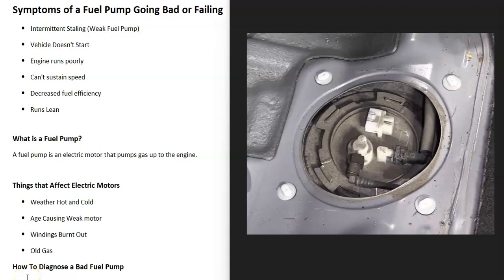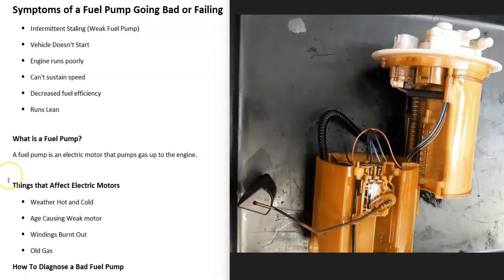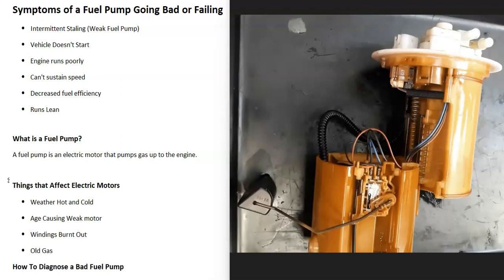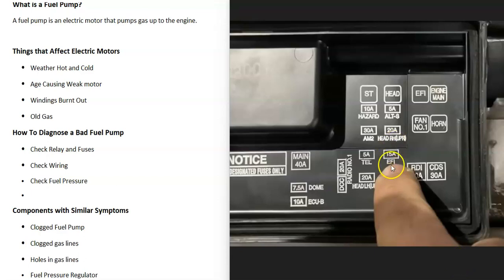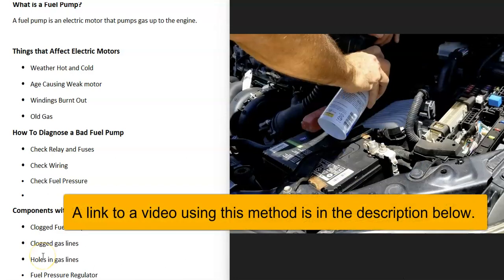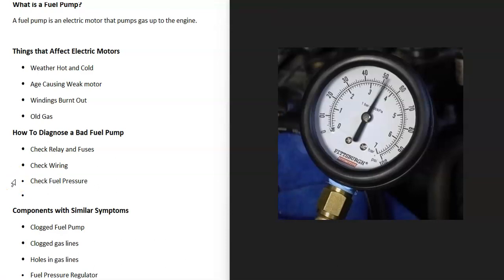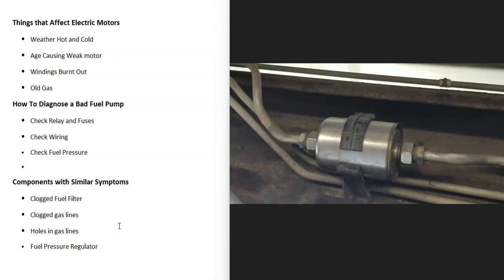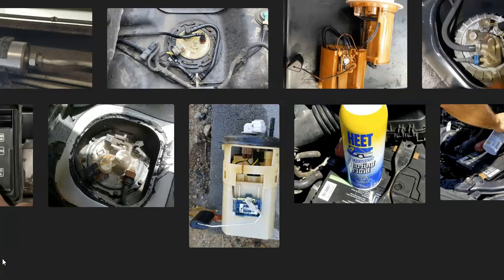Symptoms of a Fuel Pump Going Bad or Failing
Comon symptoms of a vehicle fuel pump Going bad and how to diagnose if it has failed.

Intermittent Staling (Weak Fuel Pump)
Vehicle Doesn't Start
Engine runs poorly
Can't sustain speed
Decreased fuel efficiency
Runs Lean

What is a Fuel Pump?
A fuel pump is an electric motor that pumps gas up to the engine.

Things that Affect Electric Motors
Weather Hot and Cold
Age Causing Weak motor
Windings Burnt Out
Old Gas

How To Diagnose a Bad Fuel Pump
Check Relay and Fuses
Check Wiring
Check Fuel Pressure

Components with Similar Symptoms
Clogged Fuel Filter
Clogged gas lines
Holes in gas lines